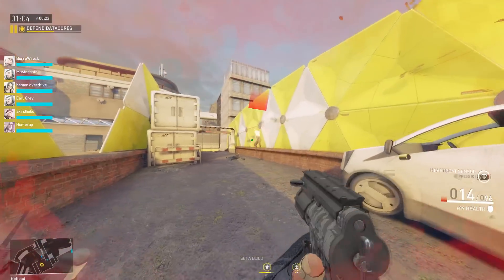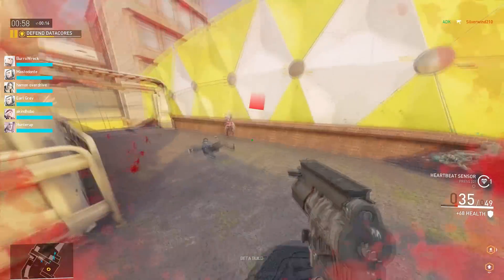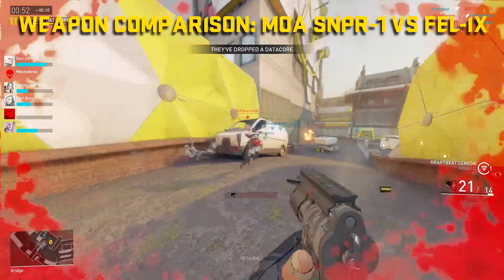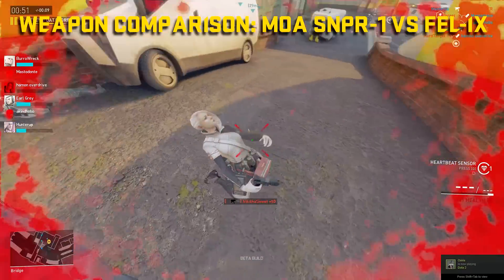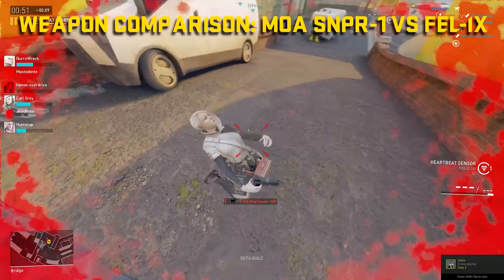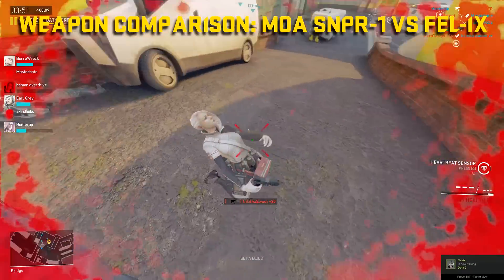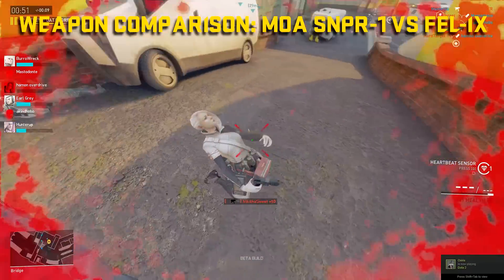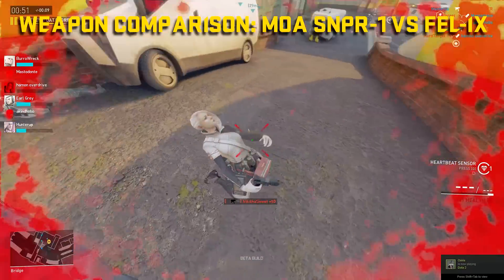Dirty Bomb Weapon Reviews | Best Sniper Rifle? MOA SNPR-1 VS FEL-IX (Dirty Bomb Gameplay!)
►In today's Dirty Bomb Weapon Review we will be reviewing the MOA SNPR-1 and comparing it to the FEL-IX. Which weapon is the best sniper rifle? The MOA SNPR-1 or the FEL-IX?

If you DISLIKE the video, be brave and please be sure to let me know the reason so I can improve!

*EDIT: "You didn't talk about biggest difference between the two : the Felix sways much more heavily after each shot than the moa, making consecutive shots harder to perform." Alan James
^Good point by Alan, didn't mention in the video :)